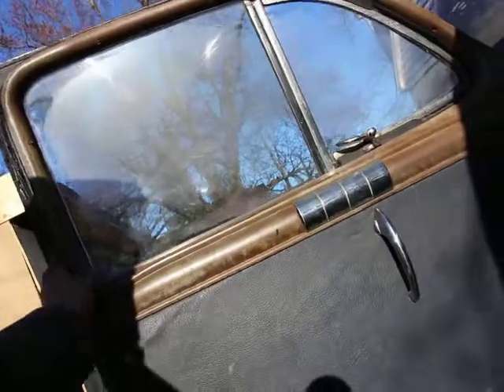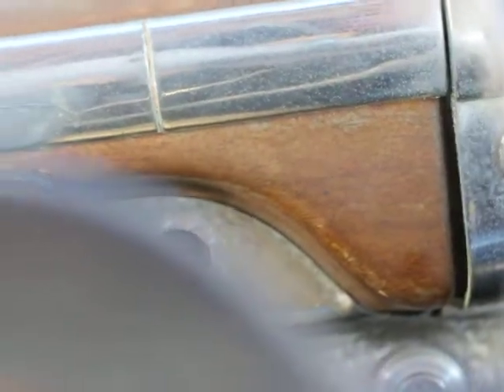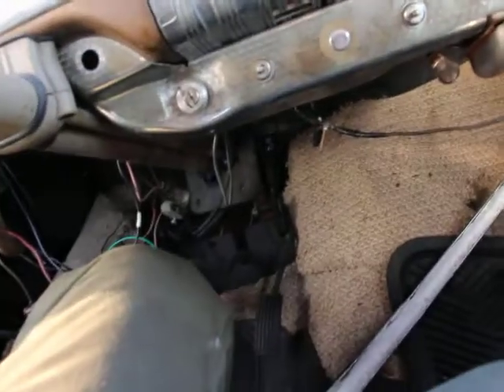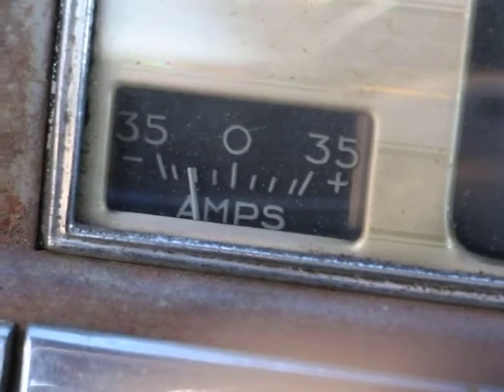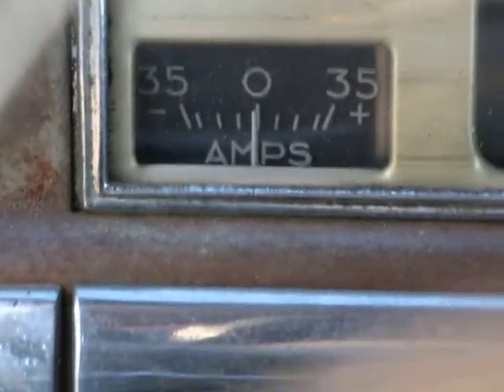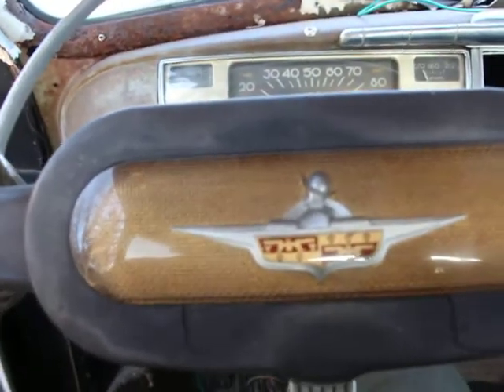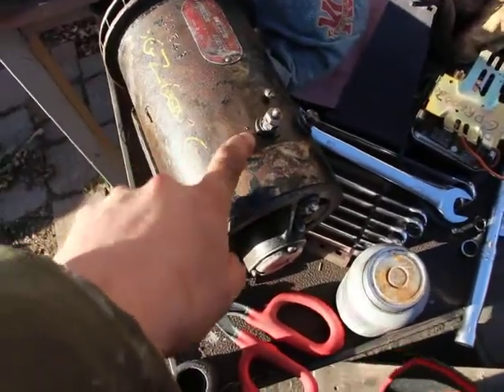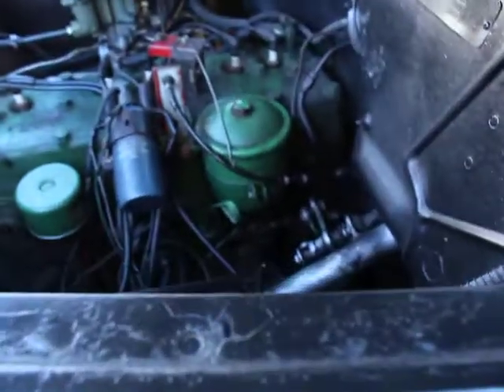Desoto s11 slow starter & 4 terminal starter solenoid p2